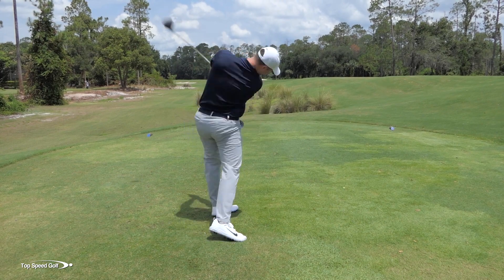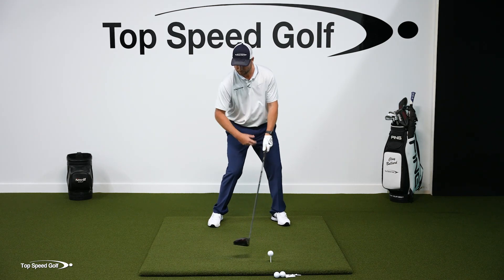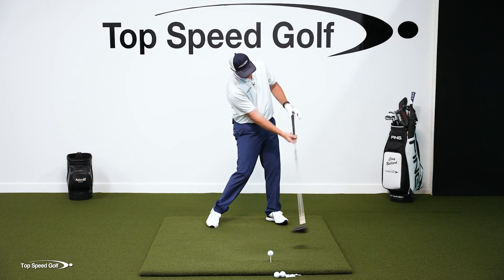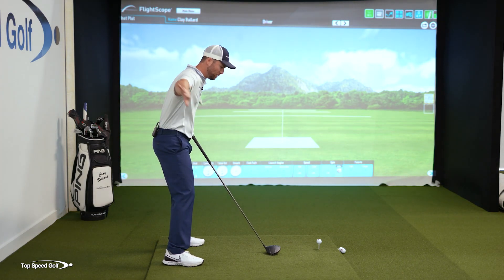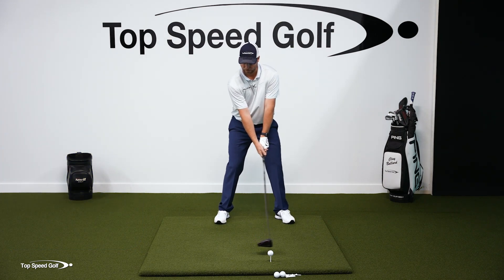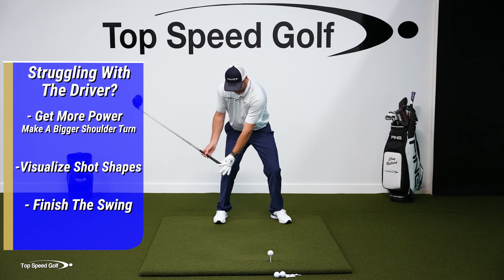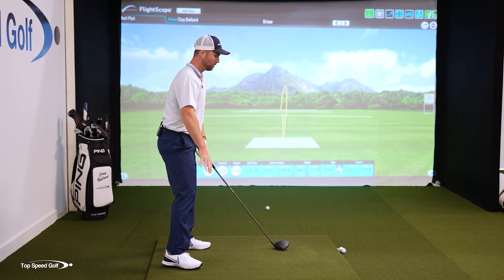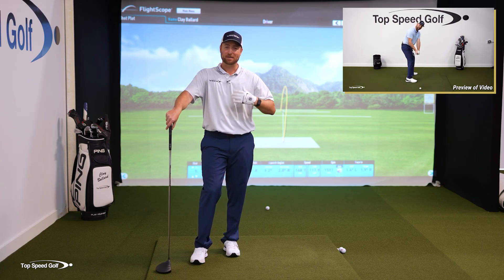Struggling With Driver ?!? You NEED to Watch This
Clay Ballard